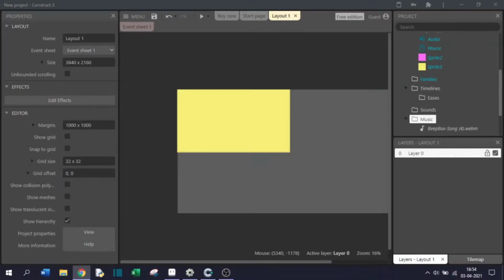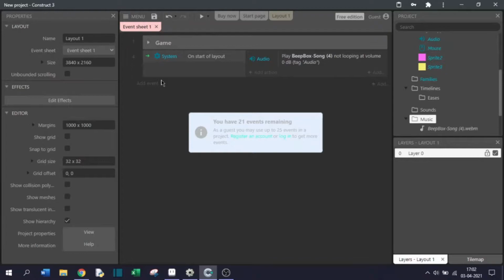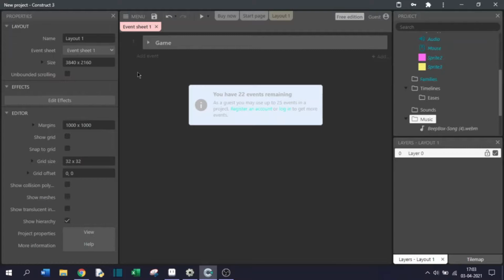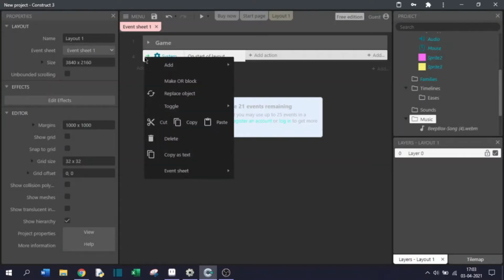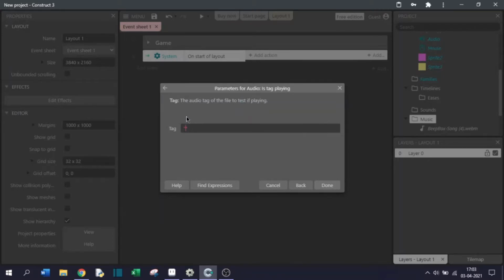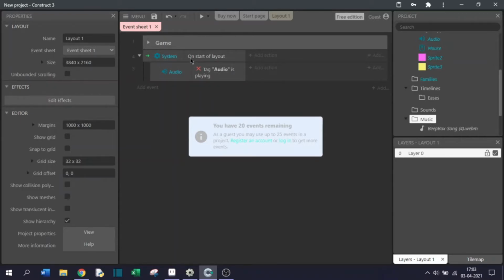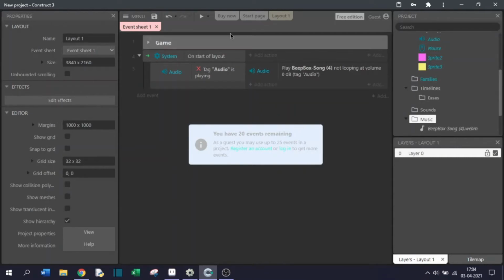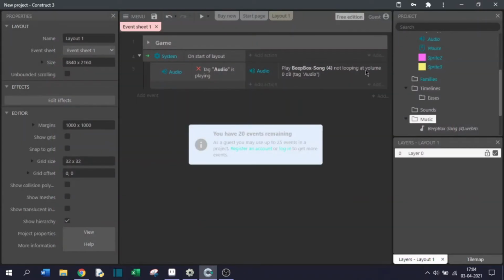How to make music keep playing while switching layouts in Construct 3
Hey guys! Today, I will be showing you how to make music still keep playing while switching layouts. This is a common error that people might face.

This can be used in any game engine like Unity, Godot, Unreal, Clickteam  fusion, etc as the logic remains the same.